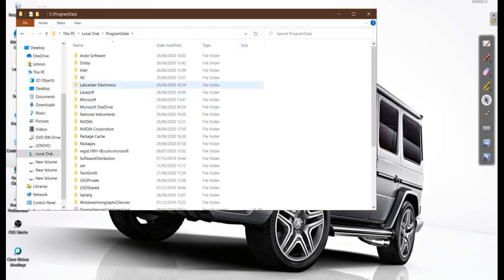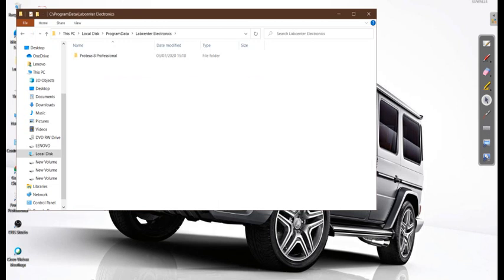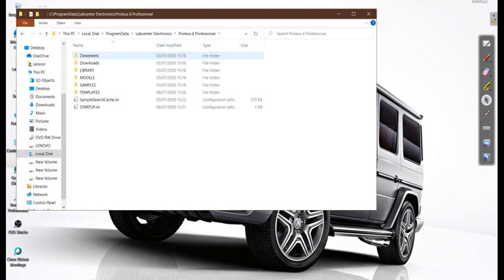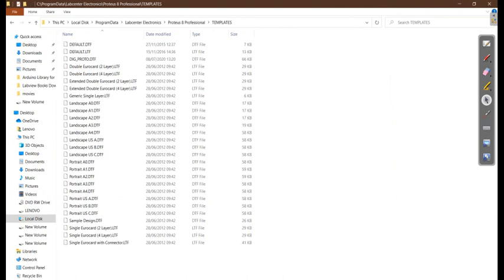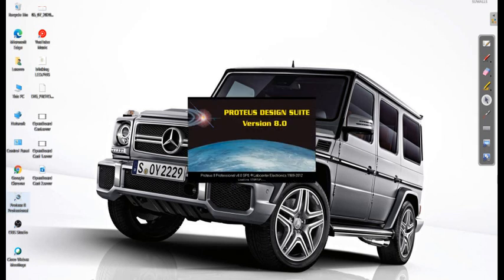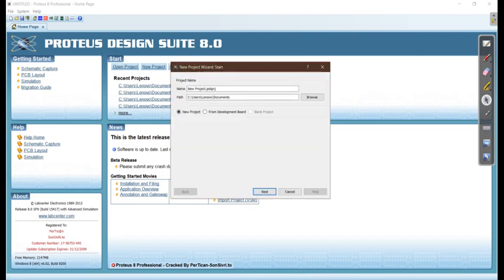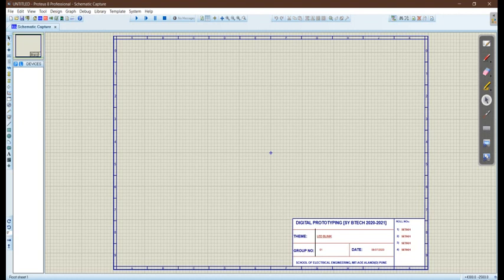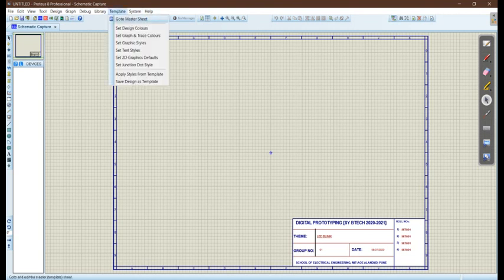PROTEUS TEMPLATE FOR SUBMISSION